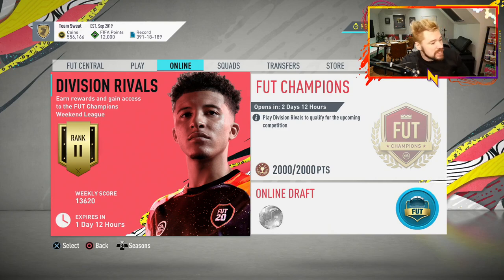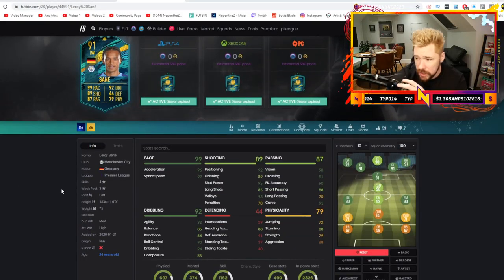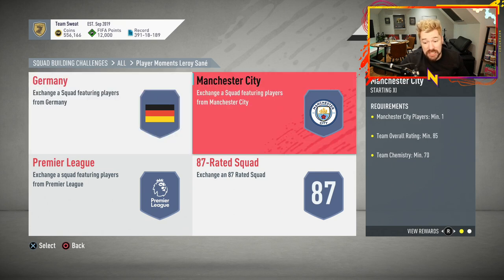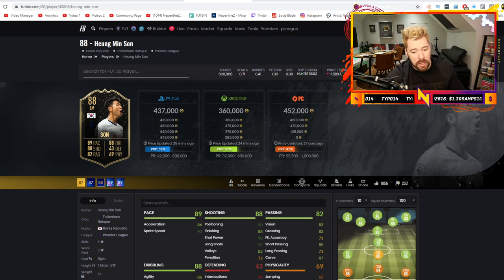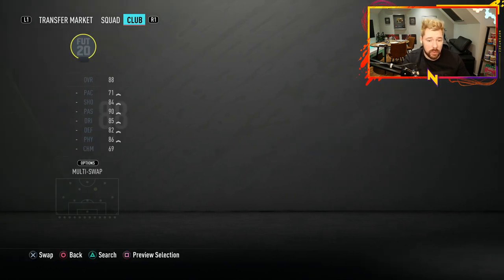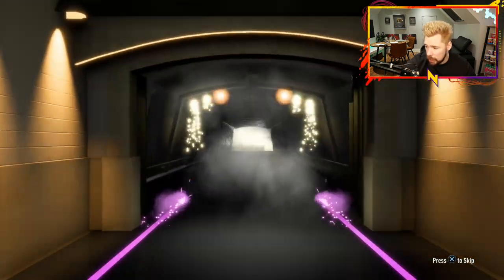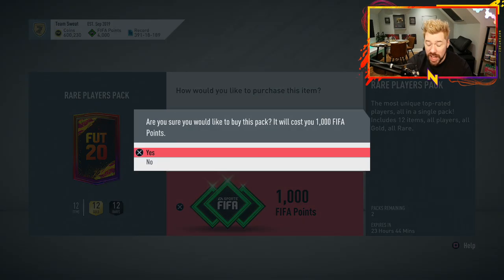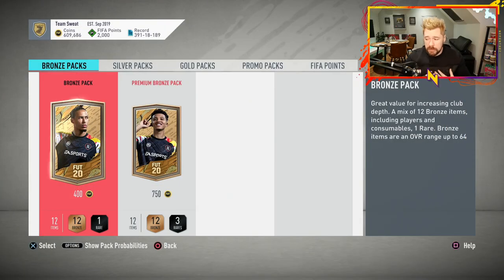PLAYER MOMENTS LEROY SANE! w/ NO EXPIRY DATE! - FIFA 20 Ultimate Team